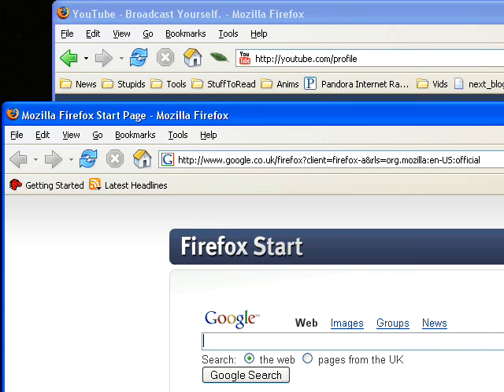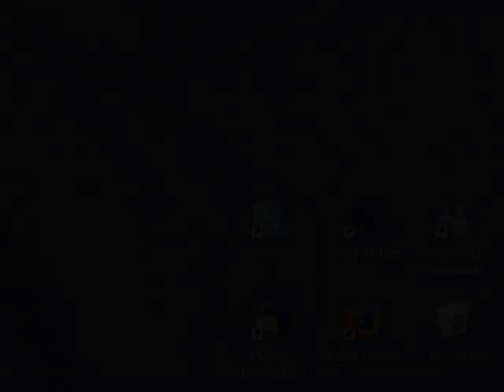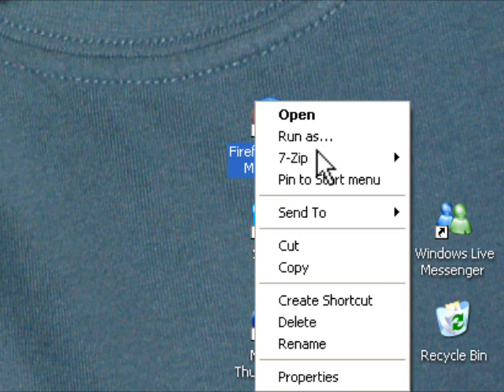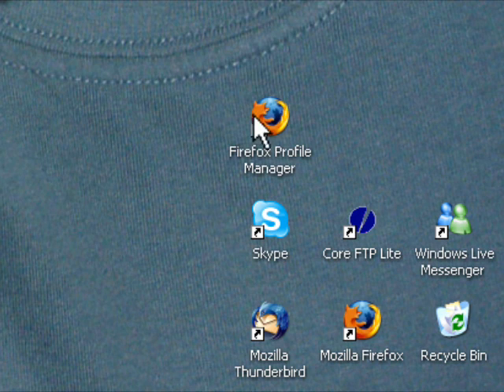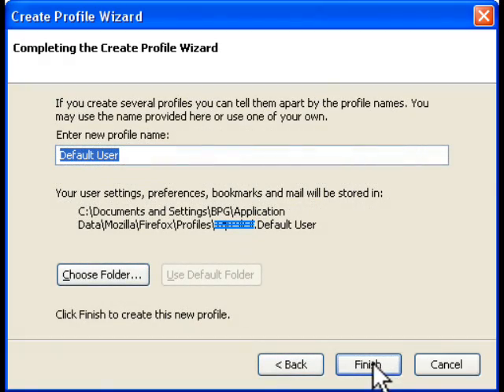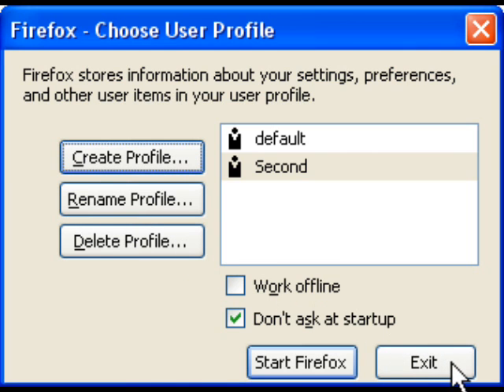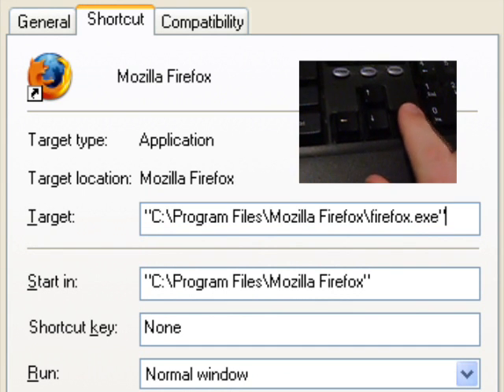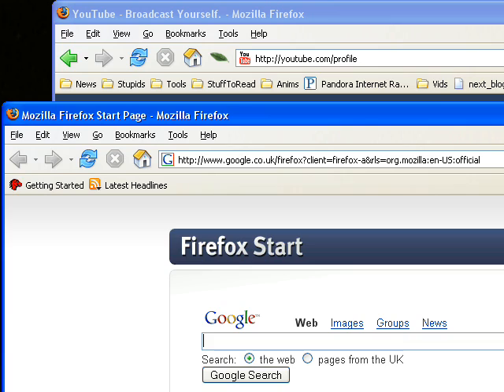Multiple Firefox Profiles (New Edition)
Got multiple account on websites and you are fed up of logging in and logging out? Firefox presents an alternative, but it requires all sorts of set up.

If you enjoyed this video, please consider watching this one...
The techniques described in this video have been tested on Windows XP (SP2) with Firefox 2.0.0.14. Your milage may vary. By watching this video, you agree to absolve and indemnify me from all blame.

Profile manager:
 -no-remote -ProfileManager

Second profile:
 -no-remote -p "Second"
(Remember to include the space before the first hyphen in each case.)

Shortly after a friend made a second YouTube channel, I made a video to show how to set up a way so that people would not have to log-out and log-in of two different accounts. That throw-away video quickly became my most viewed, until it was recently overtaken by my chilli-con-carne recipe.

Since then, I've discovered that there's an easier way to set this up without cmd, notepad or batch files, so a new edition was in order.

Many thanks to SuchAnUnrulyMind and her delightful voice.